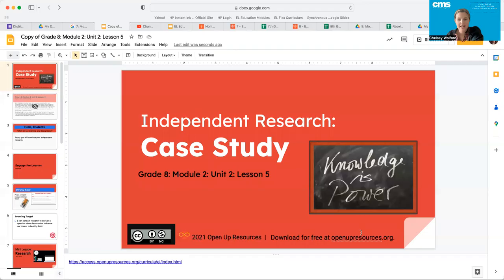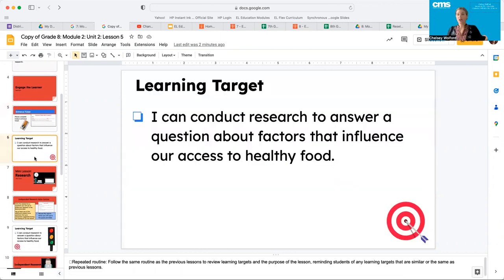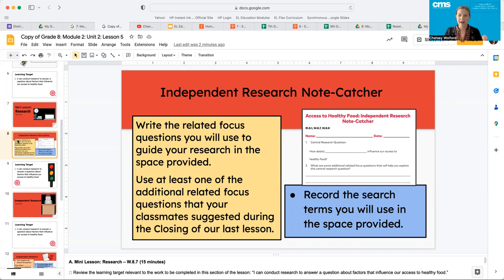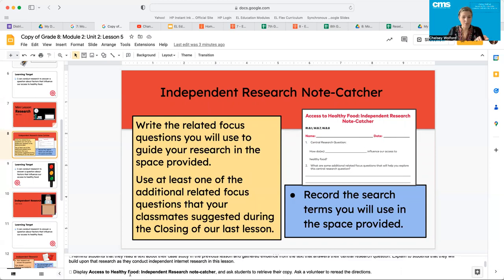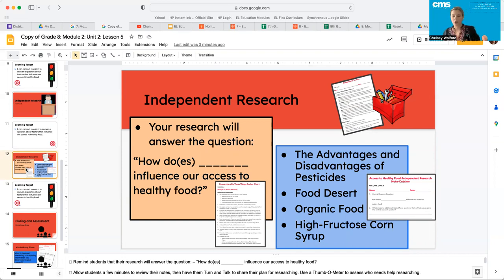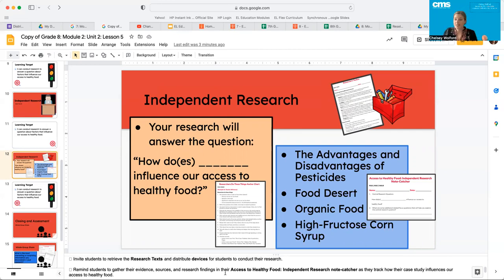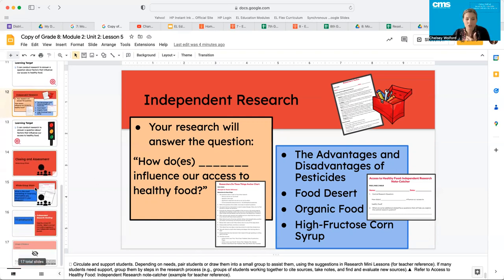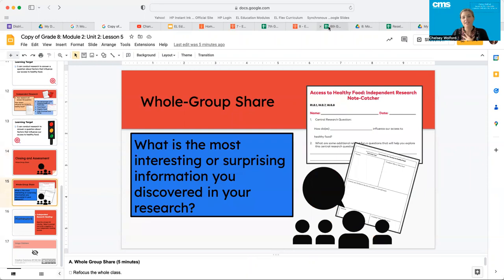The Omnivore's Dilemma: Module 2, Unit 2, Lesson 5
Today's Agenda:
1. Entrance Ticket
2. Mini Lesson: Research
3. Independent Research
4. Closing Discussion